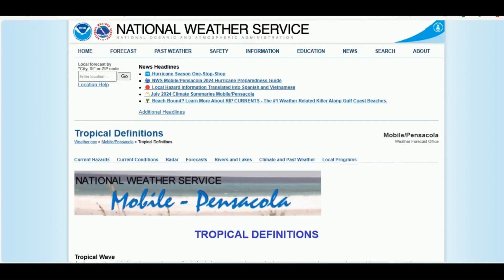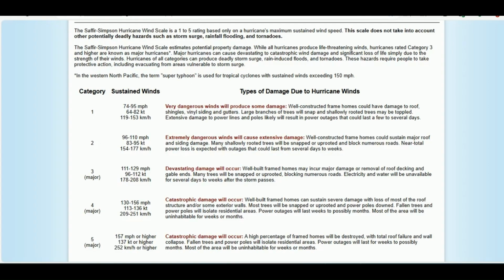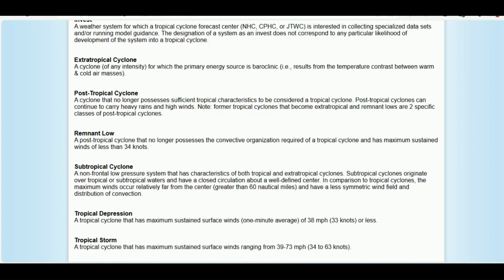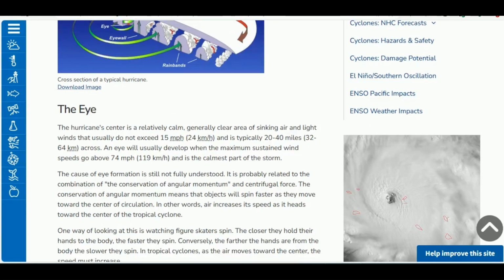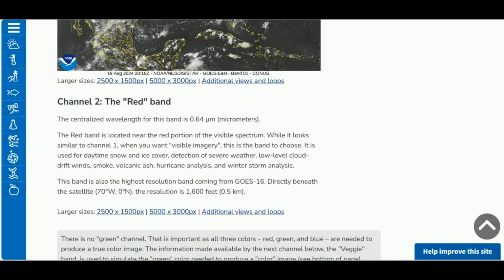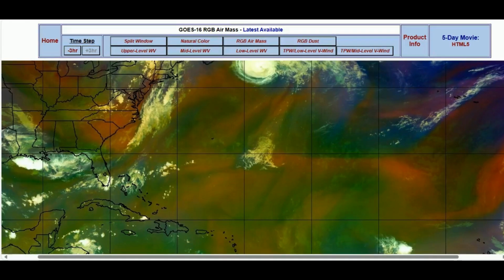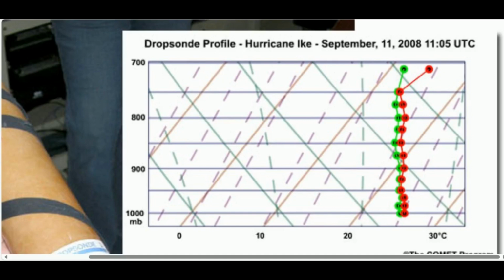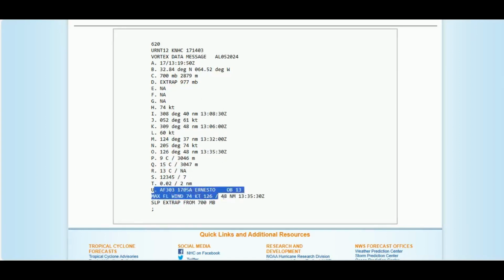Hurricane Crash Course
Useful Links